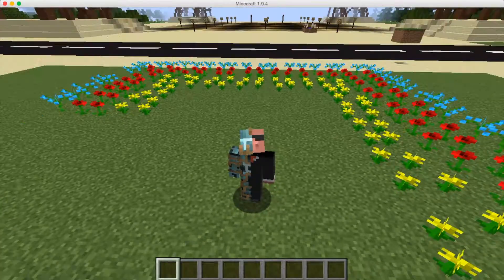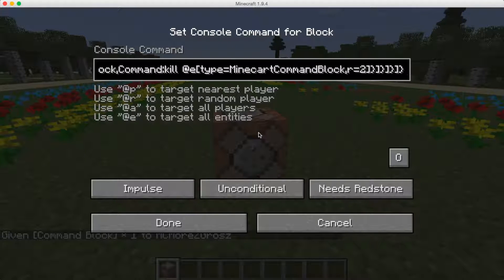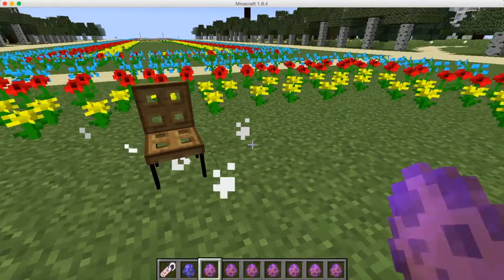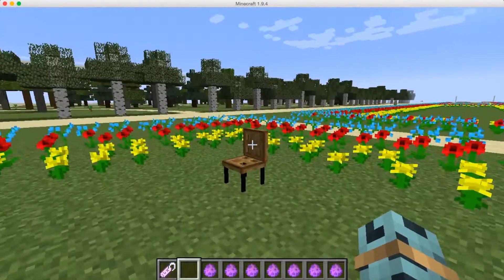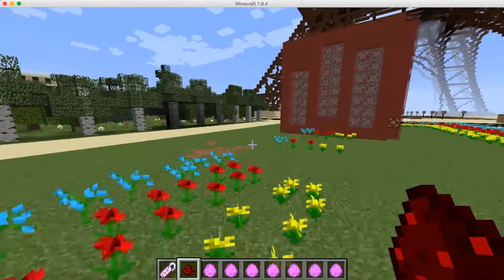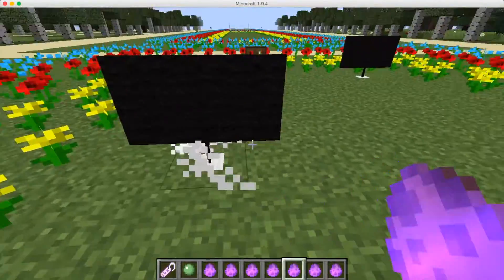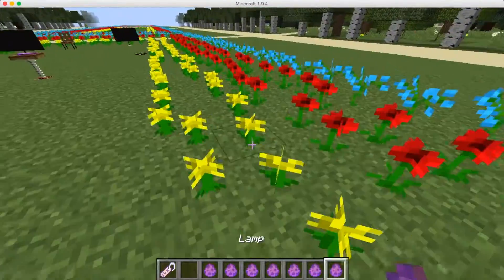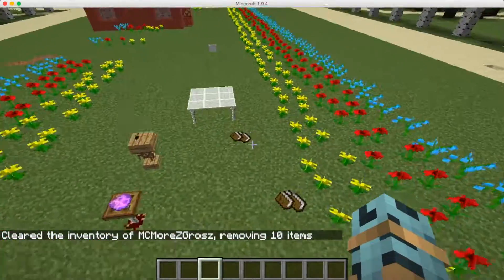Minecraft: Furniture Command In 1.9!!! (Custom Commmand)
Hey guys I’m back with another custom command. Hope you enjoy!